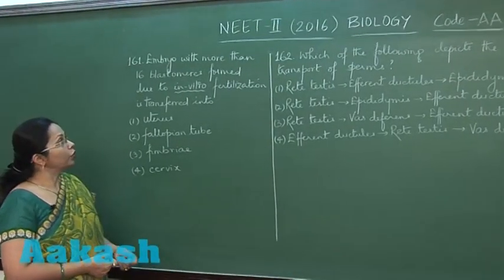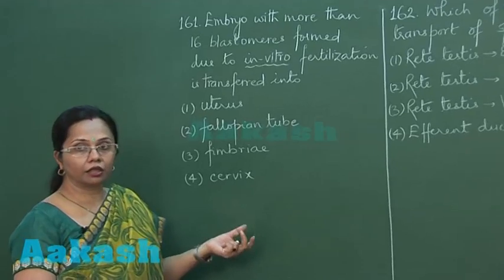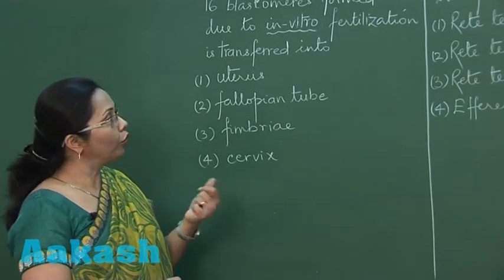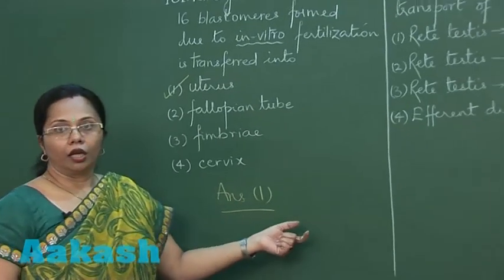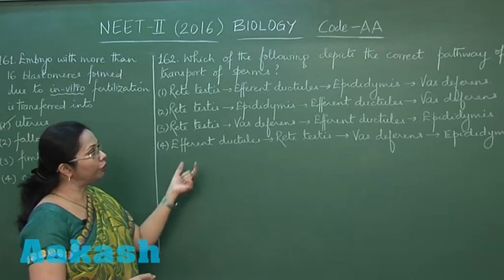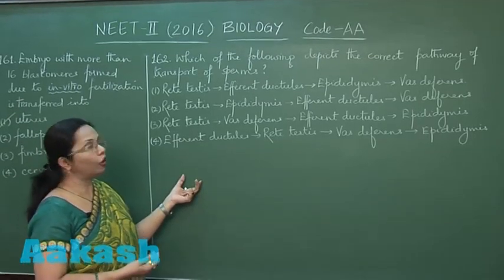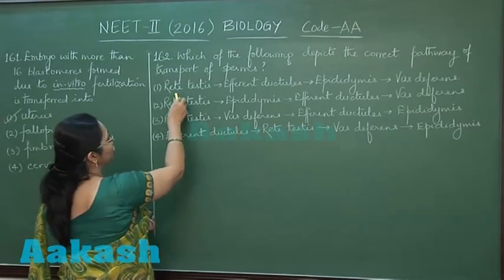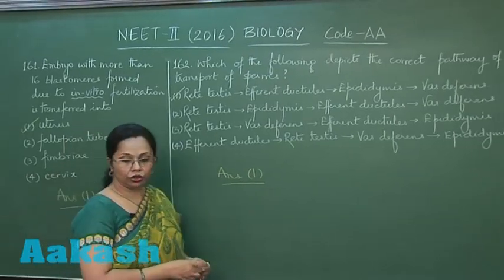NEET-UG Phase 2 2016 - Video Solution for Biology questions 161 & 162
This video tutorial by Aakash Education discusses the solution to question 161 and 162 for NEET-2016 Biology. Question 161 states embryo with more than 16 blastomeres formed due to in-vitro fertilization is transferred into what? The instructor explains that once IVF fertilization has occurred in a glass test tube, there are two ways in which it can be transferred. Either up till 2-8 blastomeres stage which will be transferred into the fallopian tube and more than will be transferred to the uterus. Which concludes, that the answer to this question is option 1- uterus. Question 162 asks about the correct pathway of transfer of sperms. In this segment, the instructor explains that in this case the various paths in the male reproductive system are mentioned. She states that the sperms are formed in the seminiferous tubules and from there they move to the Rete Testis which opens into the vasa Efferentia which can also be called as Efferent Ductules which leave the testis and open into the Epididymis which in turn opens into the Vas Deferens. Which concludes, that the answer to this question is option 1.